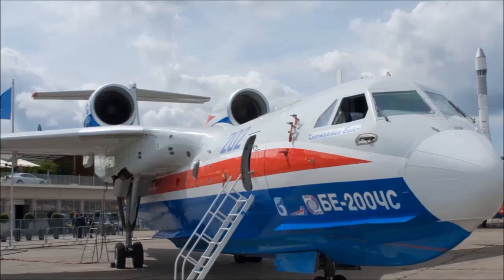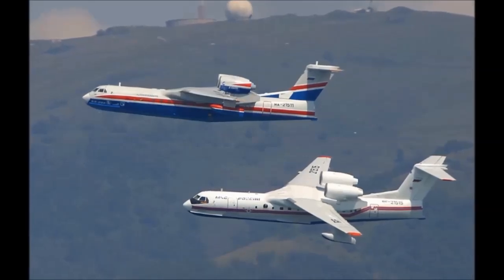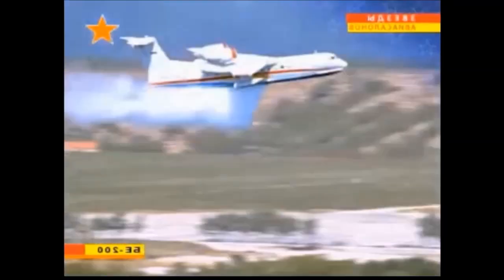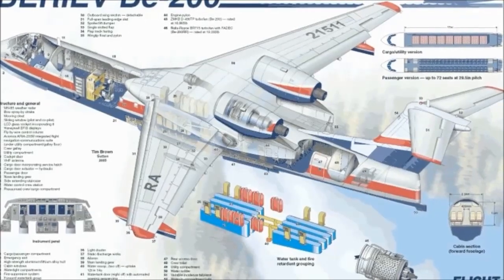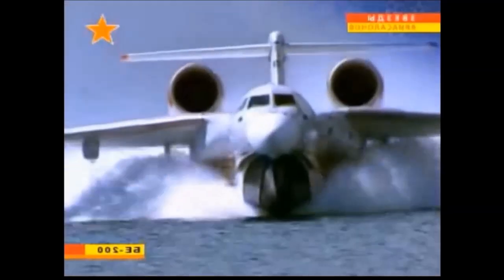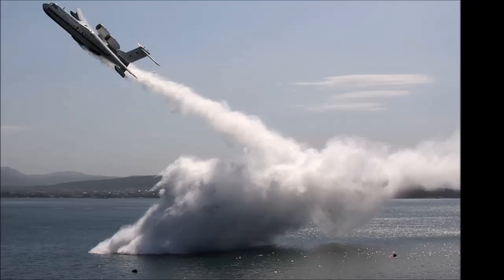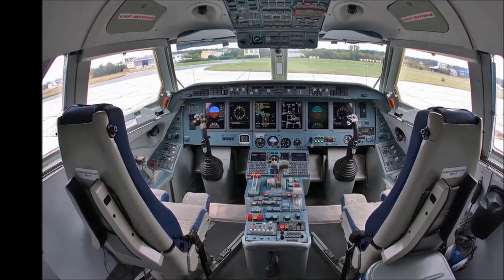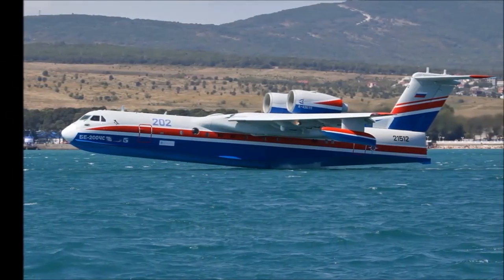Russian Beriev Be-200 Multipurpose Amphibious Aircraft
The Beriev BE-200 is a multipurpose amphibious aircraft manufactured by Russia-based Irkut, The BE-200 cooperation programme includes key aviation industry companies such as Beriev Aircraft, Airbus, EADS-Irkut Seaplane. The BE-200 can be configured for fire fighting, search and rescue, maritime patrol and environmental monitoring, cargo and passenger transportation operations. It can take off and land on unprepared airstrips and water. Designed as a multirole amphibious platform, the BE-200 can be configured for a range of missions. The aircraft is a high-wing T-tail monoplane with a single-step design hull. The design provides stability in water. The BE-200 mission variants include fire-fighting, search and rescue, freighter, passenger aircraft and ambulance. The fire-fighting variant has a crew of two members, and is fitted with fire extinguishing fluid and water tanks. The aircraft can drop 270 ton of water on the fire area without refuelling.